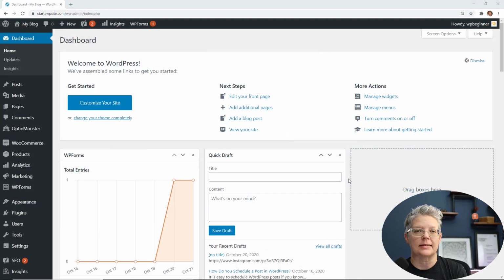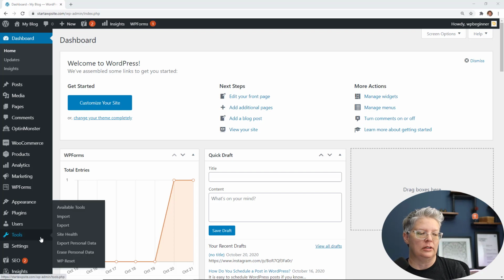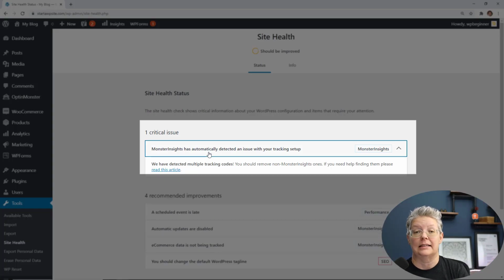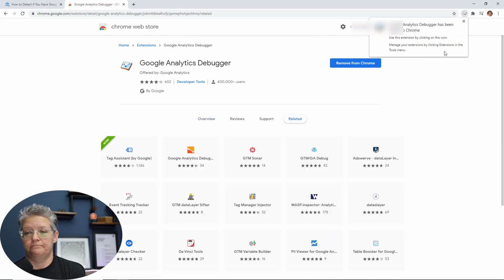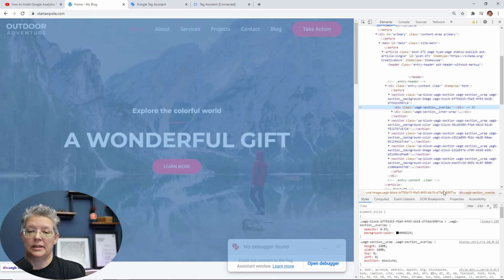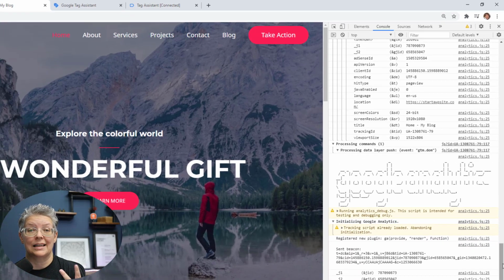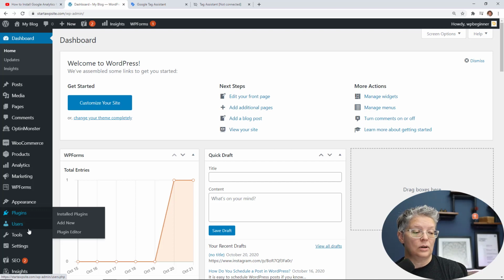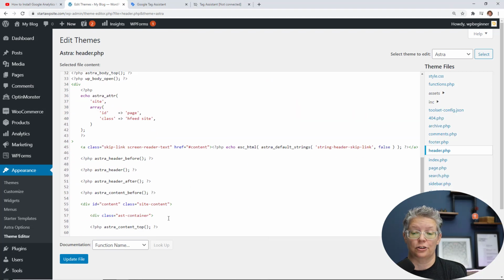Is Google Analytics Installed Twice? (Find Out Now)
Are you concerned that you have your Google Analytics code added twice on your WordPress website and want to check? Multiple site owners and users have had this question and it can throw off your site's tracking information. In this video, we will show you how to check if you are counting your traffic twice in Google Analytics.

--Links--

--Top Resources--

For our discount, use our code: WPBVIP

The simplest method for checking this would be to install and activate the MonsterInsights plugin. Then under Tools, Site Health, MonsterInsights will scan your site to check if you have more than one code on your site.

For the second resource we cover in this video, you can see the MonsterInsights guide we recommend below which includes links to the browser addon:

The first place to check would be if you use a plugin like Insert Headers and Footers plugin to check if you have a duplicate of the script pasted into the plugin's header area.

The second most common location to check would be under Appearance, Theme Editor, and navigate to your theme's header.php file to check for the Google Analytics code there.